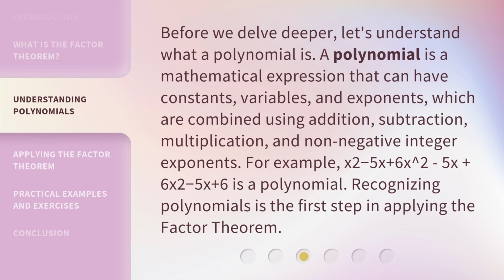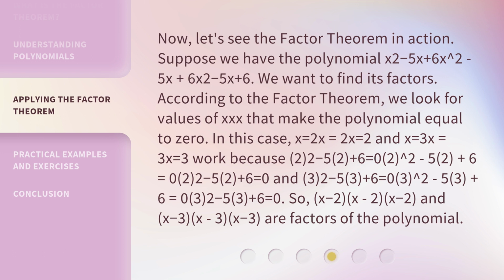Understanding the Factor Theorem: A Simplified Guide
Cracking the Factor Theorem: A Simplified Guide • Unravel the complexities of the Factor Theorem with this simplified guide. Gain a clear understanding of this fundamental concept in mathematics and enhance your problem-solving skills. Dive into step-by-step explanations and examples that make learning enjoyable and accessible. Don't let the Factor Theorem intimidate you anymore - conquer it today!

00:00 • Introduction - Understanding the Factor Theorem: A Simplified Guide
00:34 • What is the Factor Theorem?
01:30 • Understanding Polynomials
02:09 • Applying the Factor Theorem
03:34 • Practical Examples and Exercises